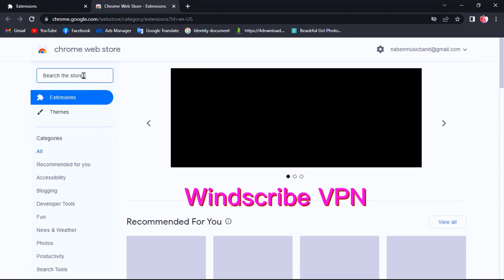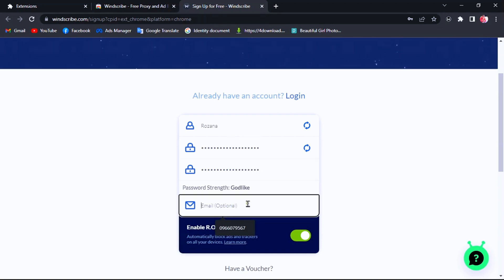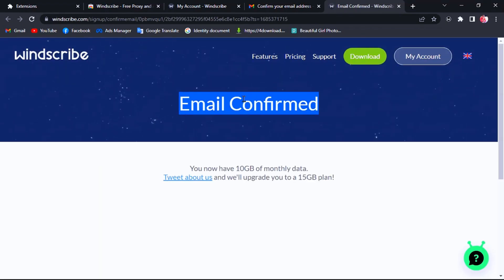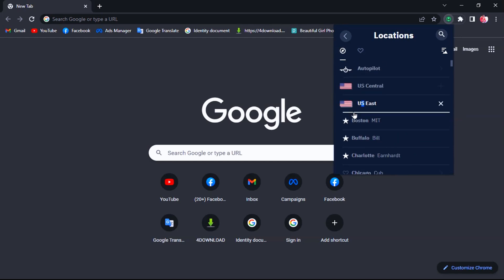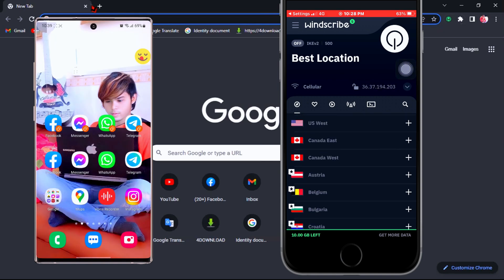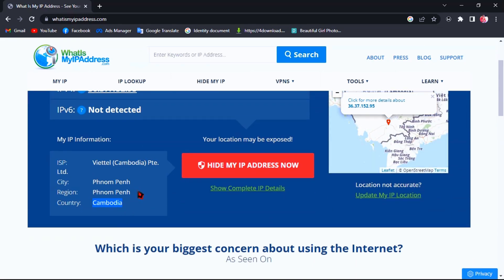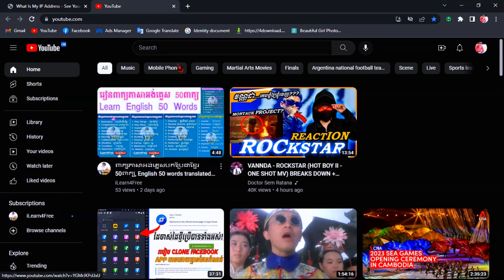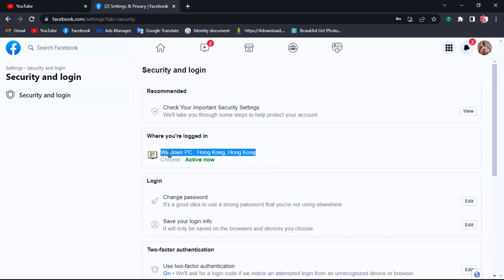The best free VPN unlocked multi countries | Free VPN 2023 | Change primary location, change country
The best free VPN unlocked multi countries
Change your primary location with Free VPN 2023
change primary location with Free VPN
Free VPN 2023
Change internet proxy location
Change ip Address